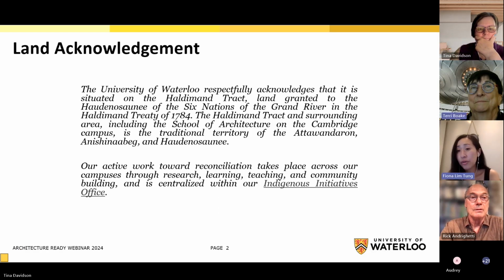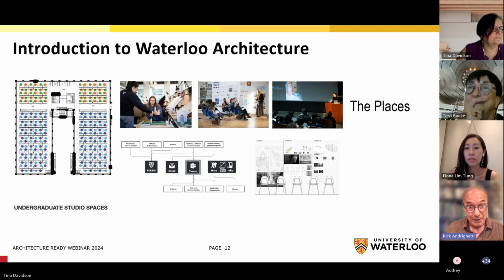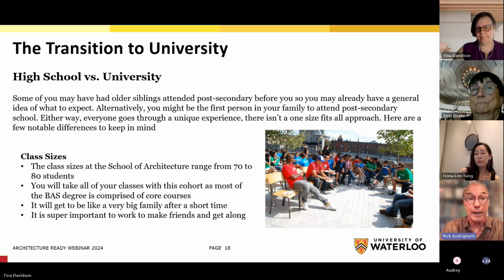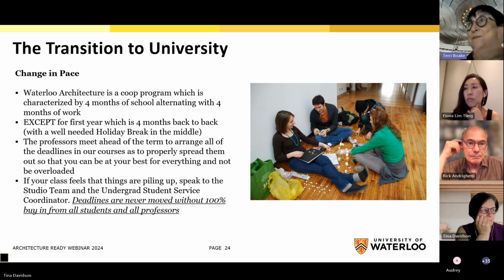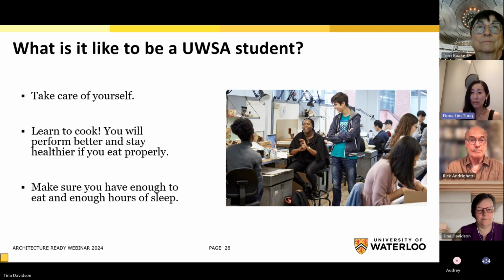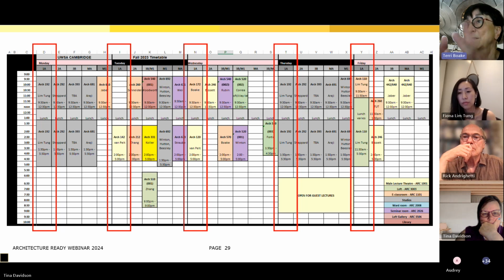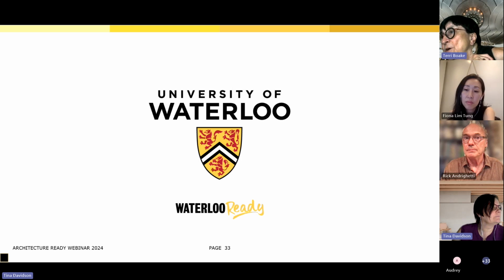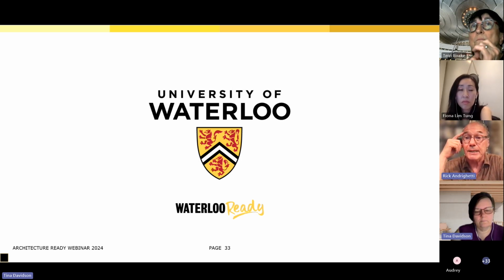Waterloo Architecture Ready Webinar